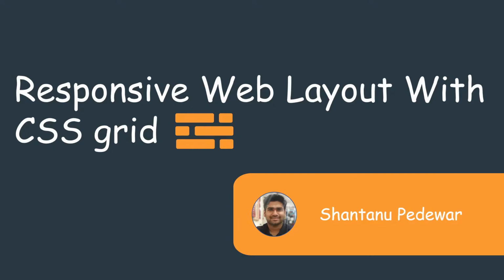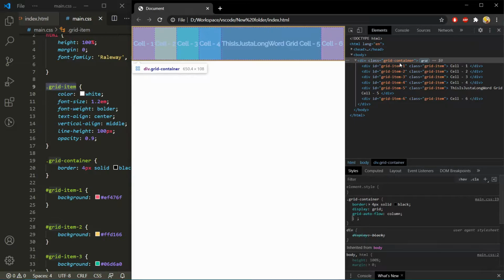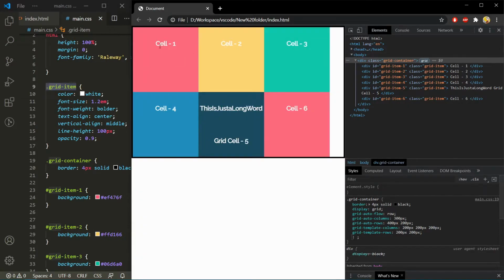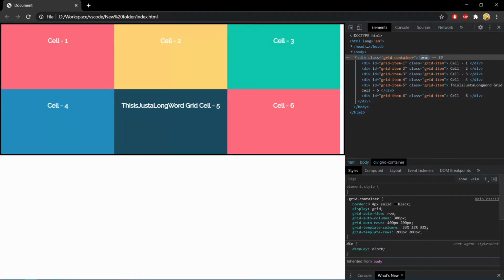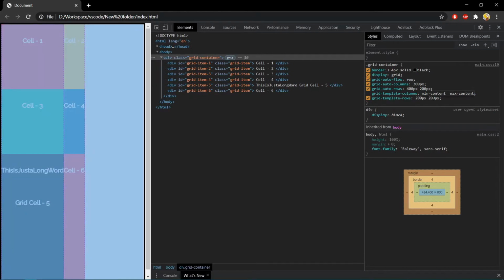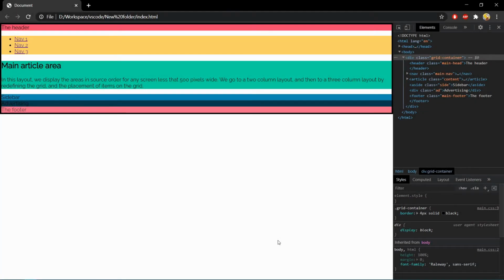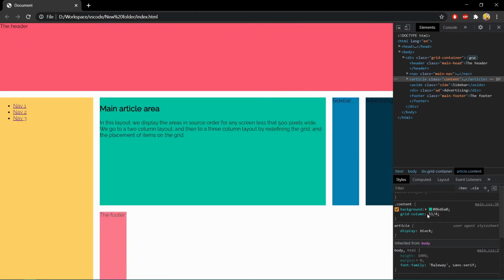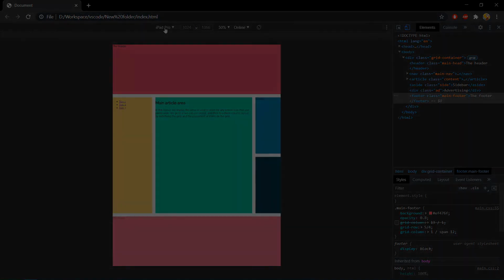Responsive Web Layout With CSS grid | CSS grid tutorial 01/02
Hi,
This is two session series for defining layout layout using css grid.
Session 1: current (getting started)